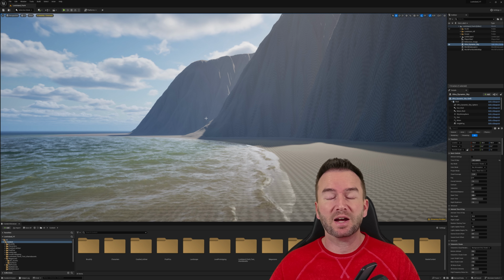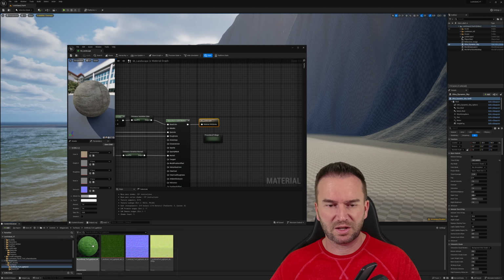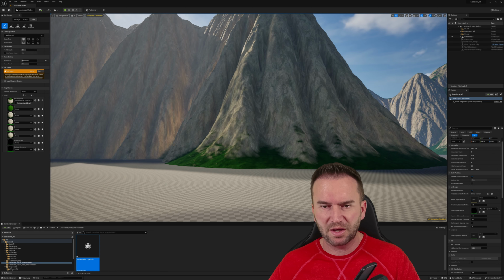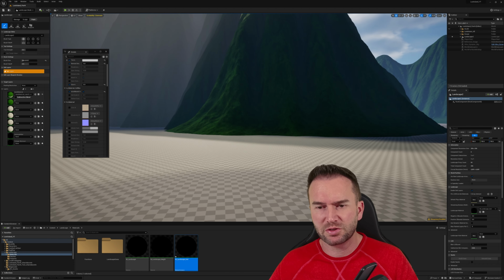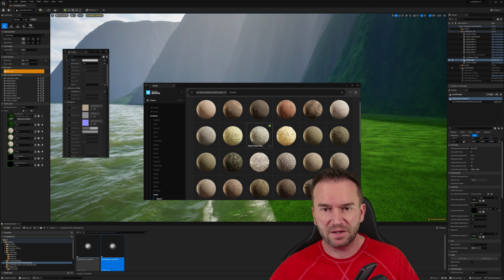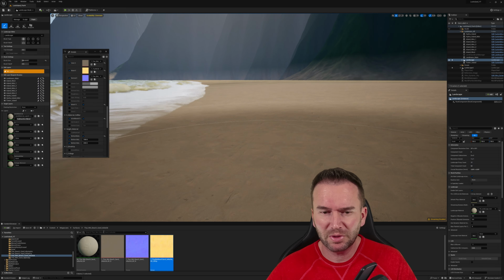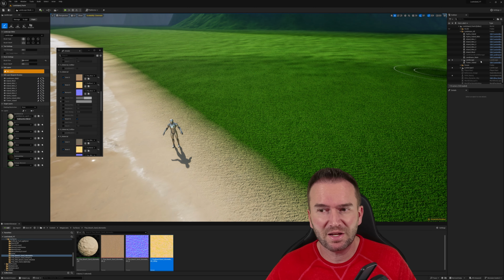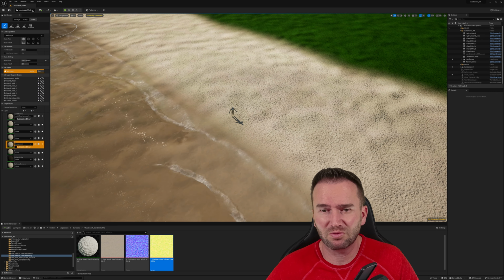Recreating the LOST (TV SERIES) Island in Unreal Engine 5 – Part 4: Landscape Materials and Textures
In this video I continue the recreation of the island from LOST (TV SERIES) in Unreal Engine 5 by configuring an auto landscape material by importing textures from Quixel Bridge and Megascans. I decide on different material options for the grass, wet sand, and dry sand until I find some that match my look and vision for the island. This video is Part 4 in an ongoing series of Unreal Engine Development videos.